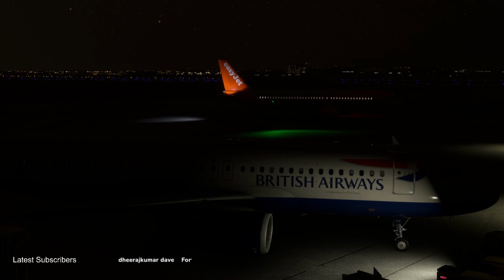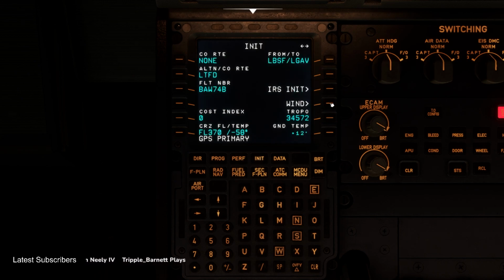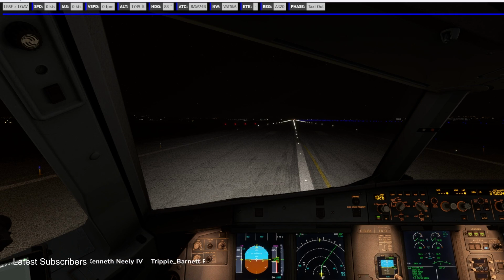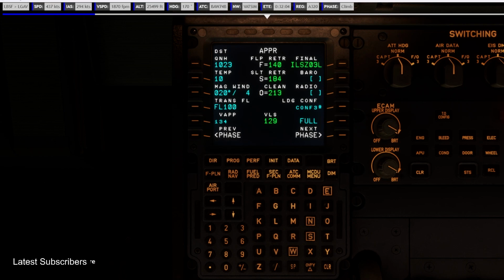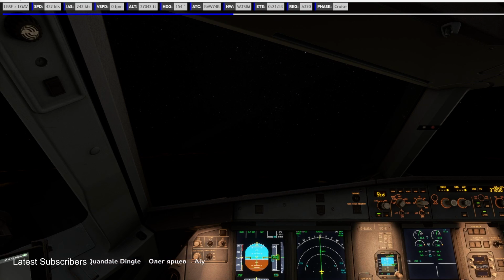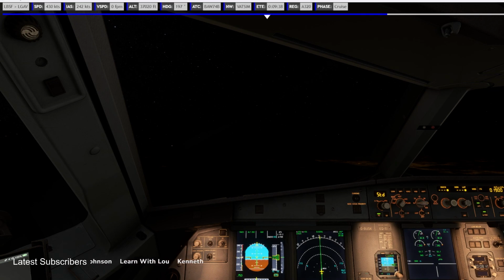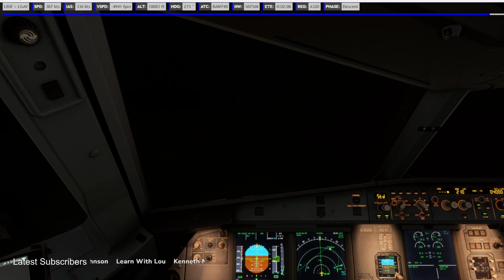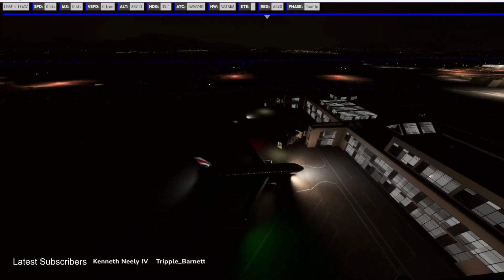MSFS2020 | Sofia to Athens | Vatsim Mayhem and Broken Backs!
📌 Route: Bulgaria to Greece
🛫 Sofia [LBSF]
🛬 Athens [LGAV]
⏰️ 1hr 20mins
👨‍✈️ British Airways 🇬🇧
🛩 Fenix A320
📢 Speedbird 74B [BAW74B]
🎮 @MicrosoftFlightSimulator with Vatsim

Join us as we take the next leg of our Euro Tours journey from Sofia to Athens. The take off was smooth as we departed Sofia with the bright lights of the city below us ... the landing was just pure mayhem but fun!

We will be landing in every European country (or nearest airport) and dependency over the coming months.

Timestamps
00:00 Vatsim Mayhem
03:50 Programming the MCDU
16:50 Push back & Taxi
26:10 Take  off
27:20 Stunning views of Sofia
01:07:20 Vectoring from Athens Approach
01:21:15 Final Approach and landing
01:23:10 Taxi and landing rate reveal (It's not pretty!)

PC Specs:
32gb RAM
1TB NVMIE
4TB Hard Drive

TCA Thrustmaster Captains Pack
Logitech Multi-Panel
3D Printed Tiller

Check out the videos of our other Euro Tour Legs:
01. Gatwick, England [EGKK] to Edinburgh, Scotland [EGPH]
02. Edinburgh, Scotland [EGPH] to Keflavik, Iceland [BIKF]
03. Keflavik, Iceland [BIKF] to Vagar, Faroe Islands [EKVG]
04. Vagar, Faroe Islands [EKVG] Tromso, Norway [ENTC]
05. Tromso, Norway [ENTC] to Arlanda Stockholm, Sweden [ESSA]
06. Stockhom, Sweden [ESSA] to Tallinn, Estonia [EETN]
07. Tallinn, Estonia [EETN] to Copenhagen, Denmark [EKCH]
08. Copenhagen, Denmark [EKCH] to Rovaniemi, Finland (EFRO)
09. Rovaniemi, Finland (EFRO) to Riga, Latvia [EVRA]
10. Riga, Latvia [EVRA] to Budapest, Hungary [LHBP]
11. Budapest, Hungary [LHBP] to Prague, Czech Republic [LKPR]
12. Prague, Czech Republic [LKPR] to Split, Croatia [LDSP]
13. Split, Croatia [LDSP] to Sofia, Bulgaria [LBSF]
14. Sofia, Bulgaria [LBSF] to Athens, Greece [LGAV]